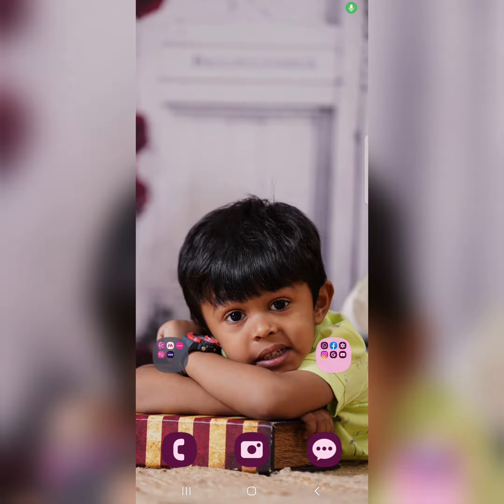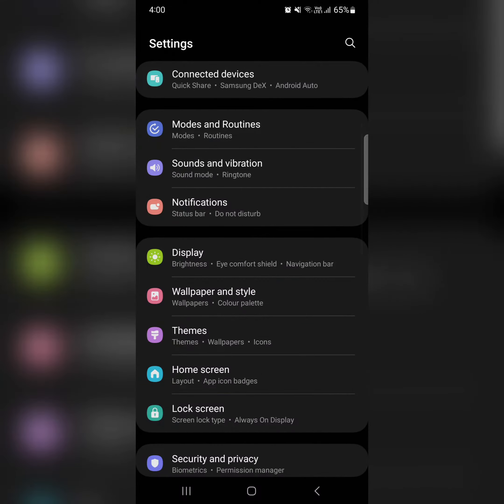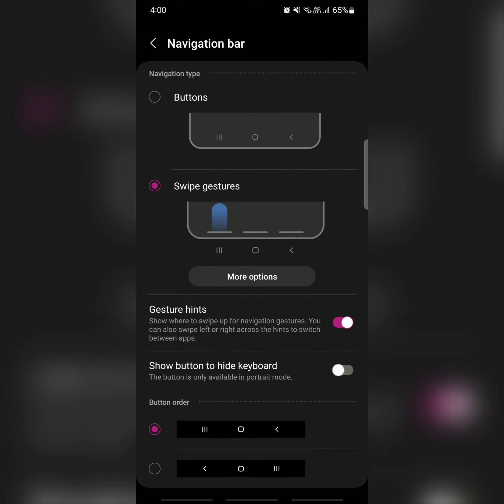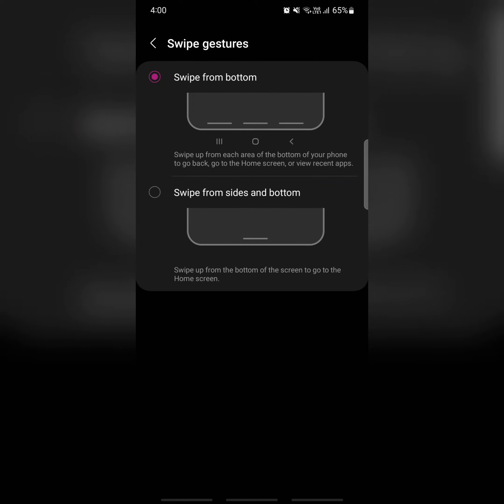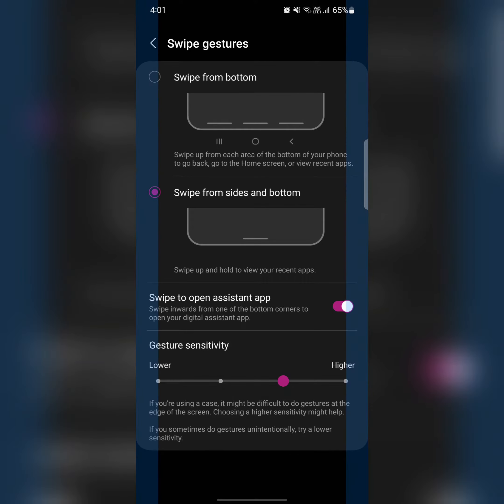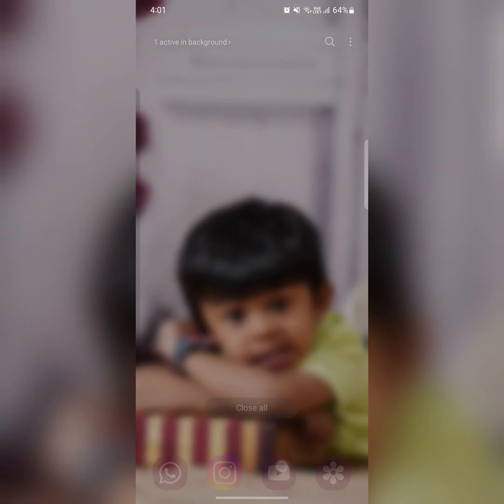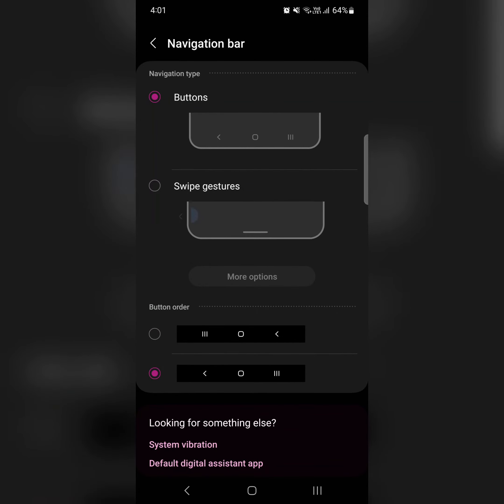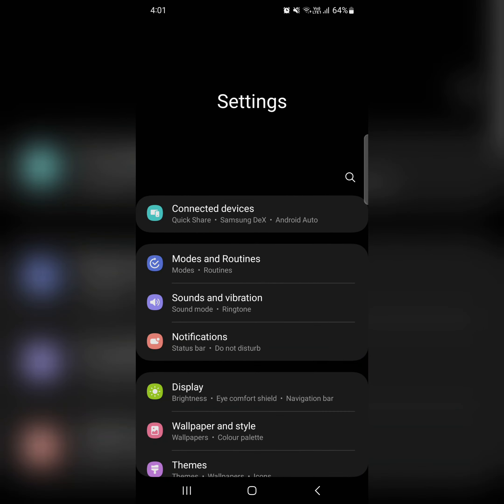How to Enable Full Screen Gestures in Samsung Galaxy S23, S23 Plus, S23 Ultra 5G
How to Enable Full Screen Gestures in Samsung Galaxy S23, S23 Plus, S23 Ultra 5G. If you don't like 3 button navigation in your Samsung Galaxy devices, you can use full screen gestures. Swipe up and hold to view the recent apps.